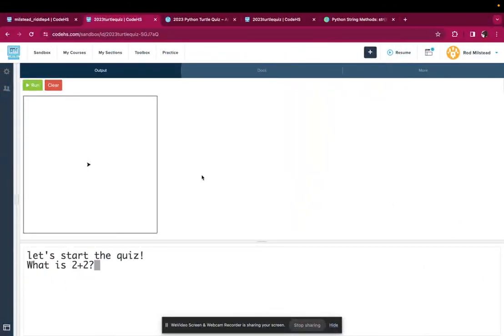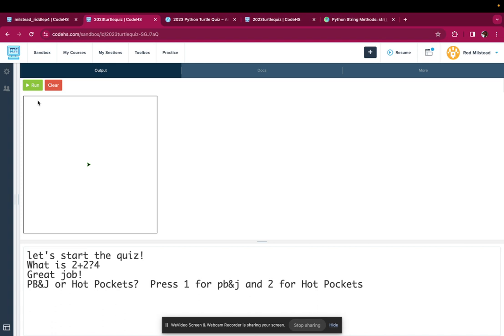2023 python quiz preview